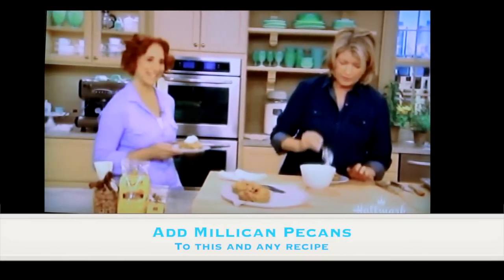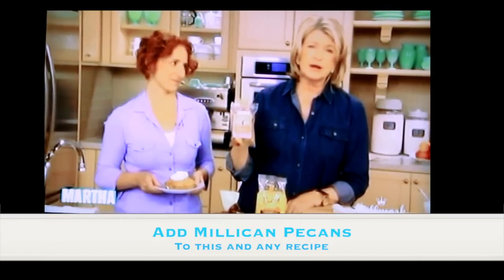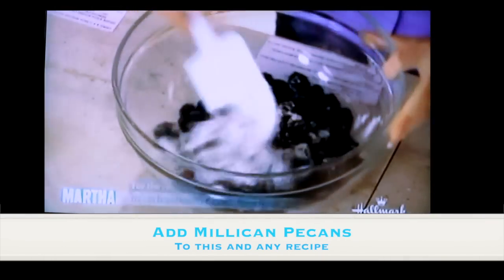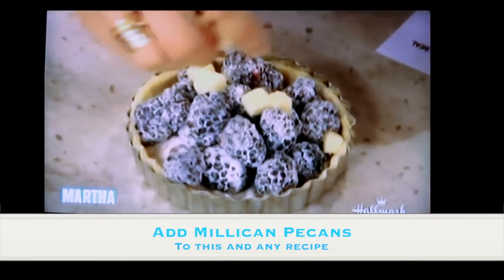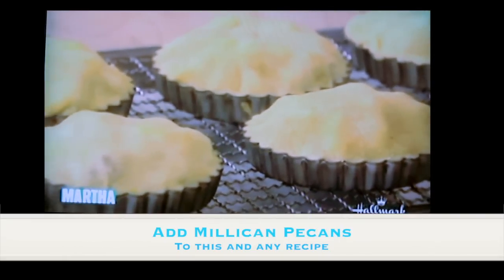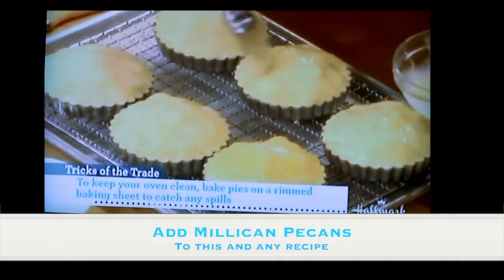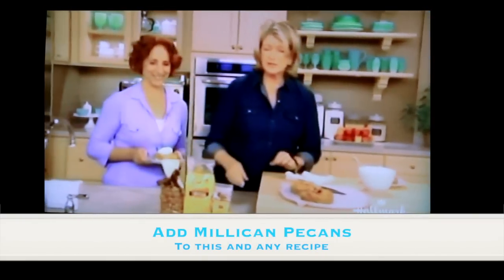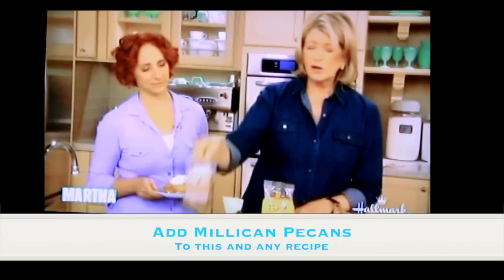Martha Stewart Promotion